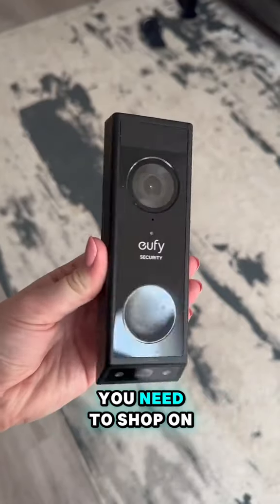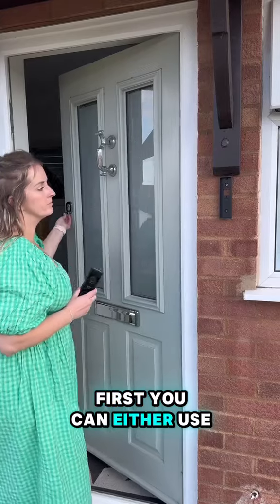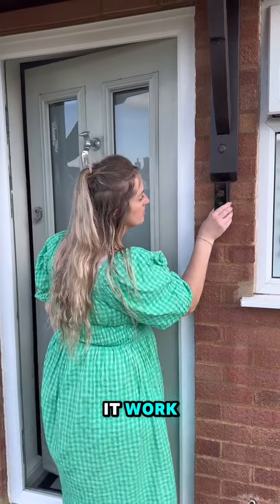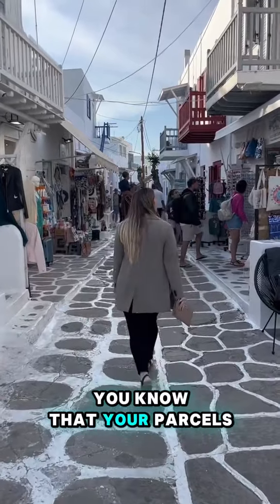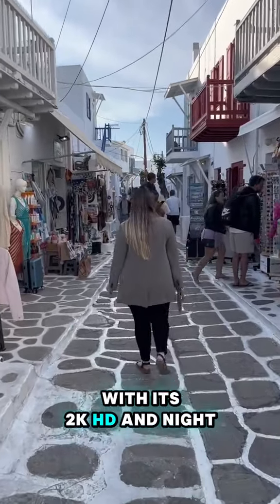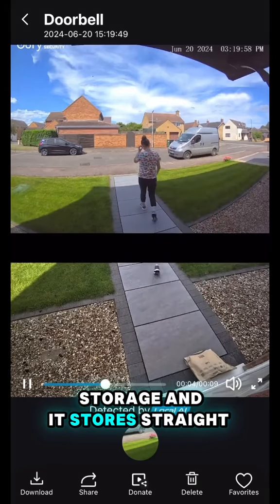Eufy Security Video Doorbell E340 (Battery Powered) .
Eufy Security Video Doorbell E340 (Battery Powered) - Full Review & Features! 🔒
Discover the ultimate smart home upgrade with the Eufy Security Video Doorbell E340! In this video, we unbox, install, and review the key features of this battery-powered dual-camera doorbell. From crystal-clear 2K resolution to package detection and AI motion alerts – see why this is a must-have for home security in 2025.

👉 Dual-Camera View
👉 2K HD Resolution
👉 Long Battery Life
👉 Smart AI Detection

📌 Watch till the end for setup tips and real-time footage!